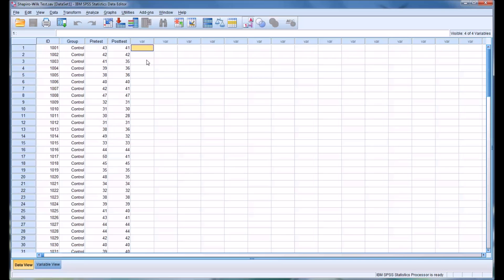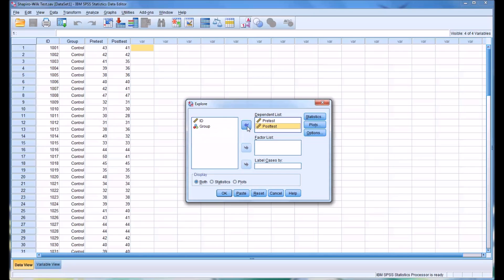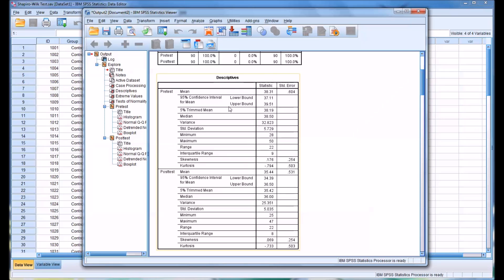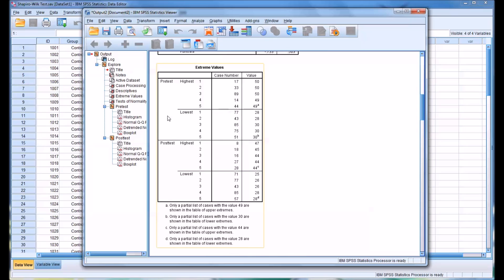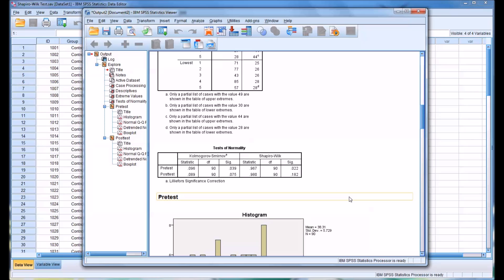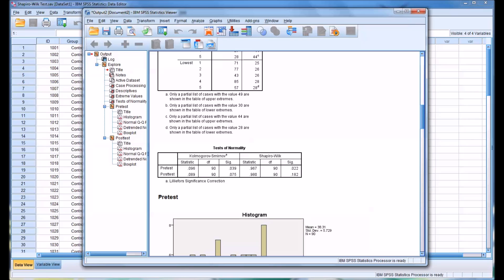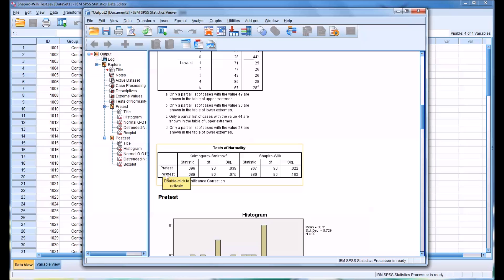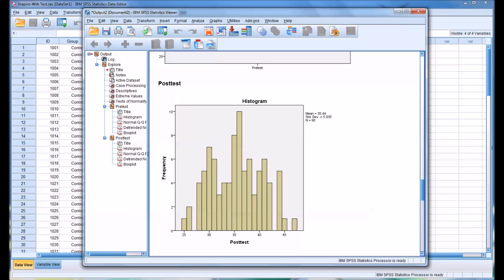Conducting a Shapiro-Wilk Normality Test in SPSS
This video demonstrates conducting the Shapiro-Wilk normality test in SPSS and interpreting the results.